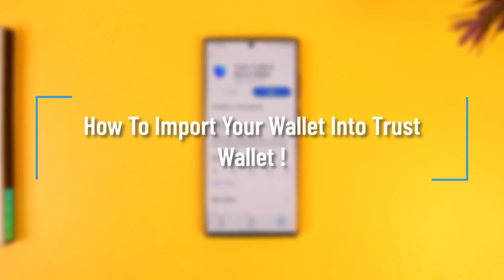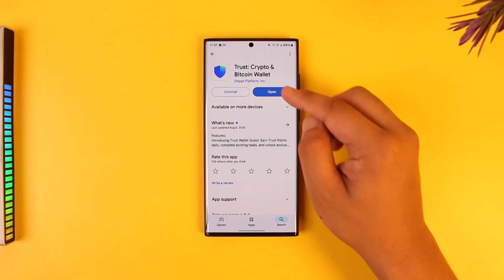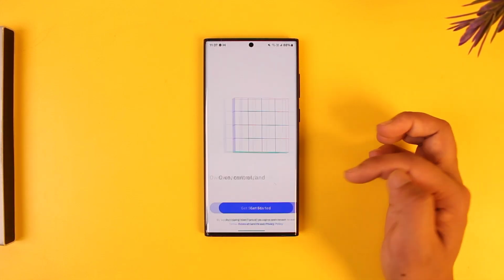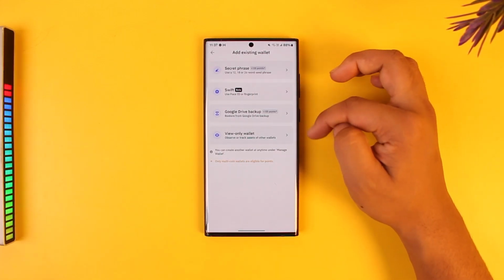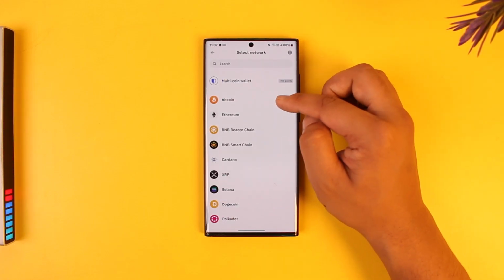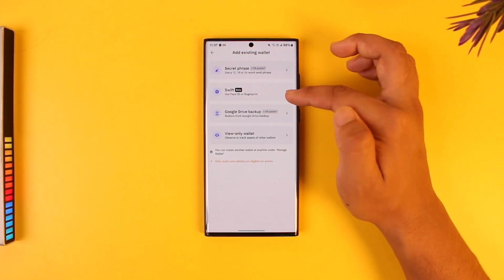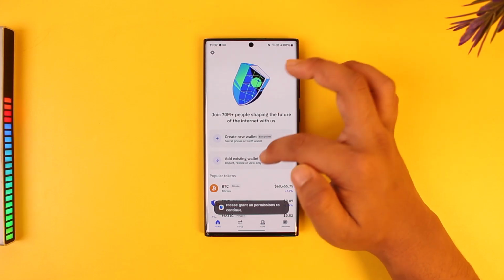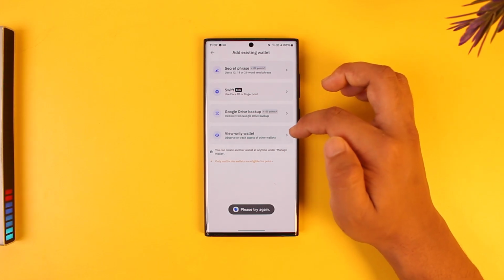How To Import Your Wallet Into Trust Wallet !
Importing your wallet into Trust Wallet involves logging in by importing your existing wallet using a secret recovery phrase or another backup method. To start, open the Trust Wallet app on your device. Once you're in the app, you'll see an option labeled "Add Existing Wallet," which allows you to import, restore, or view only your wallet.

If you have your secret recovery phrase written down somewhere, tap on "Add Existing Wallet," then select the appropriate network for your wallet. Enter the secret recovery phrase accurately, and then tap on "Restore Wallet." If you’ve backed up your wallet using other methods, such as a Swift backup, you can use Face ID or a fingerprint to restore it.

For those who backed up their wallet to Google Drive, you can choose the Google account where your Trust Wallet was backed up, and the app will restore your wallet from there. Additionally, you can view your wallet in a "view-only" mode if needed.

Following these steps will allow you to import your wallet into Trust Wallet, giving you access to your existing crypto assets.

0:00 Introduction
0:03 Opening Trust Wallet
0:08 Selecting Add Existing Wallet
0:15 Using Secret Recovery Phrase
0:22 Using Other Backup Methods
0:30 Restoring Wallet from Google Drive
0:40 Wallet Imported Successfully
0:50 Conclusion